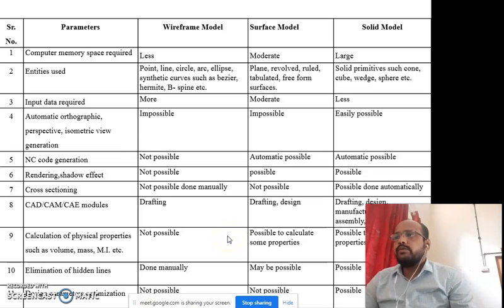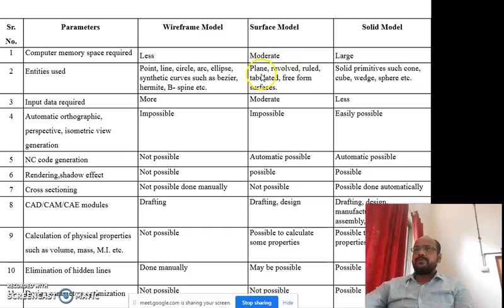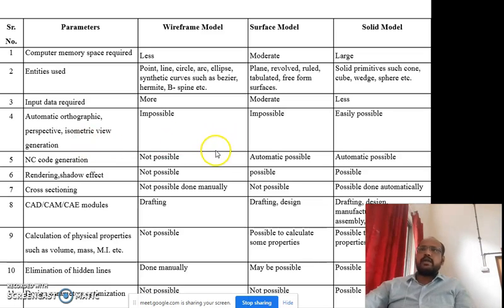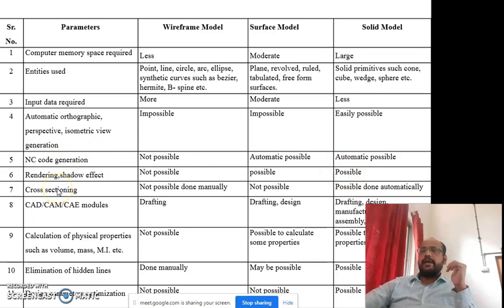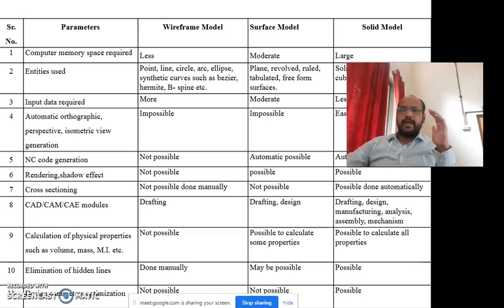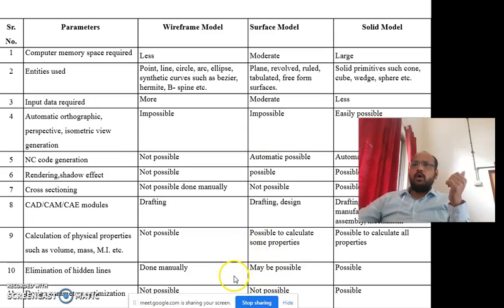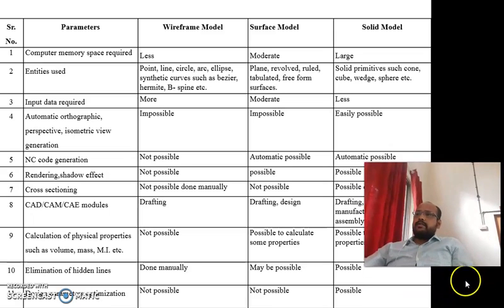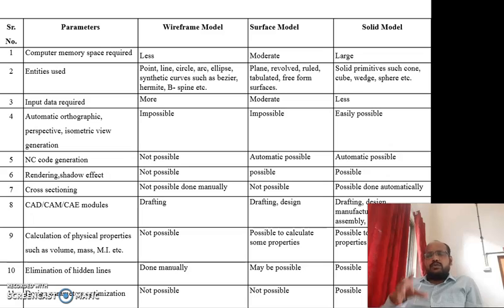Chapter 2 Difference among wireframe ,surface and solid models Lecture 3